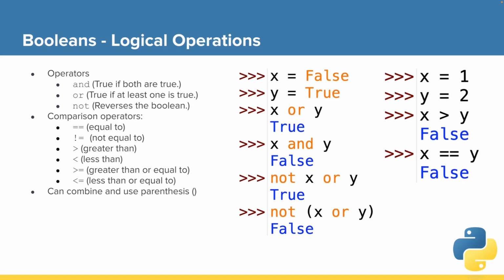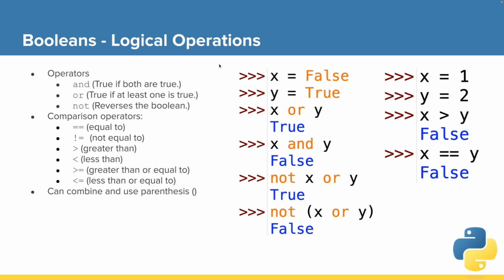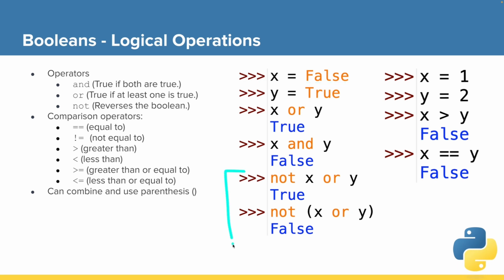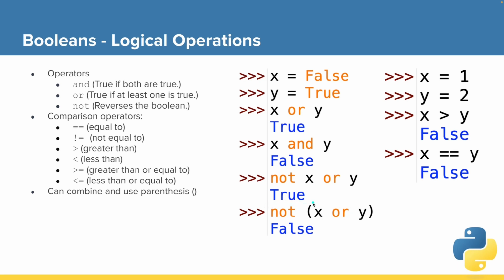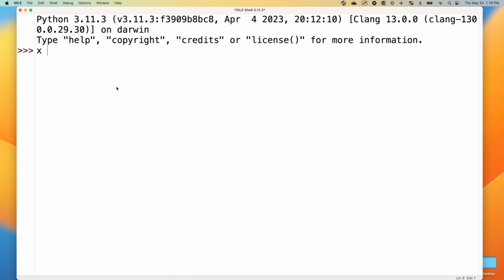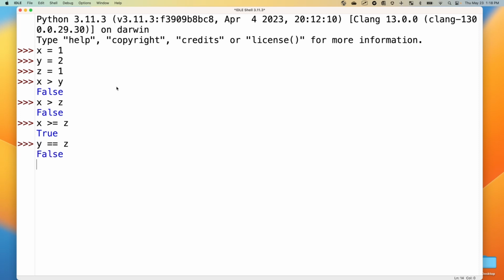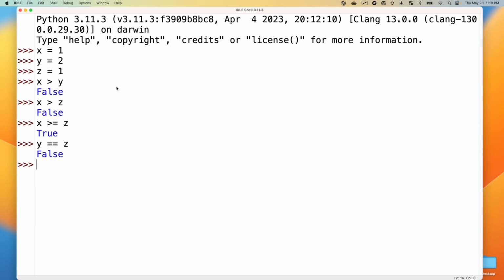8.2 Python Booleans - Logical Operations